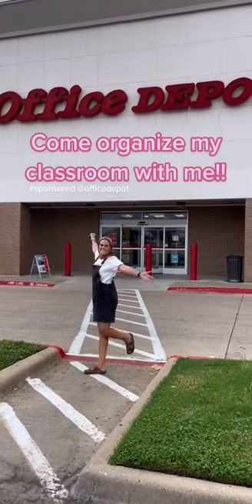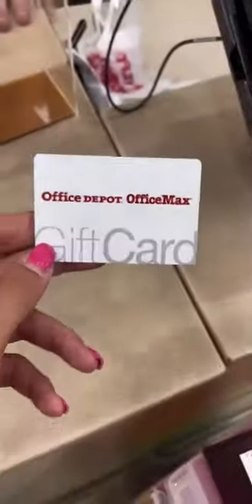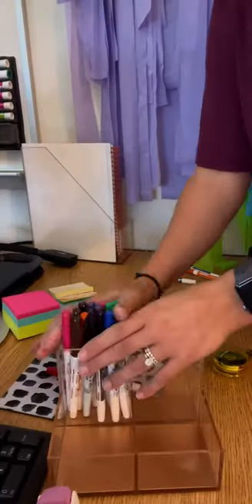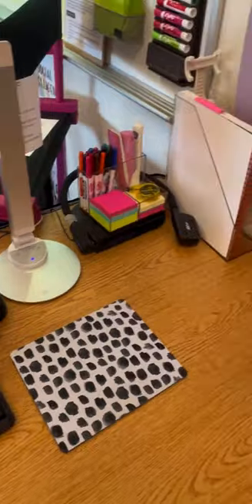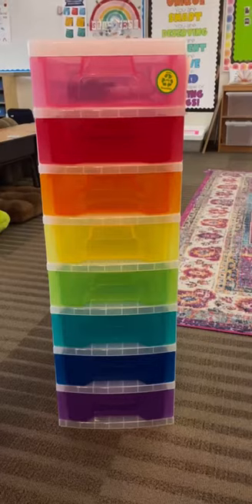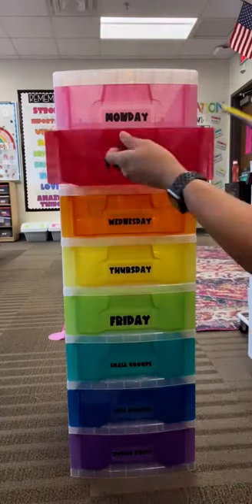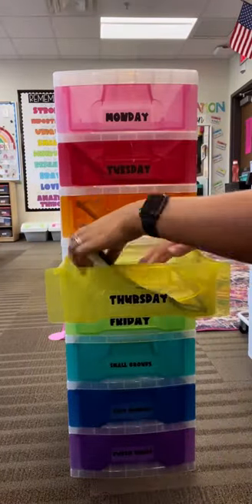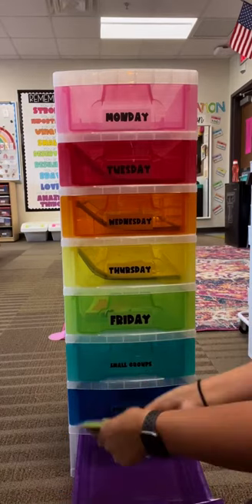Supplies for classroom success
When your classroom needs a reset, we're here for you. Giving @graceingradeschool an A+ in classroom organization.